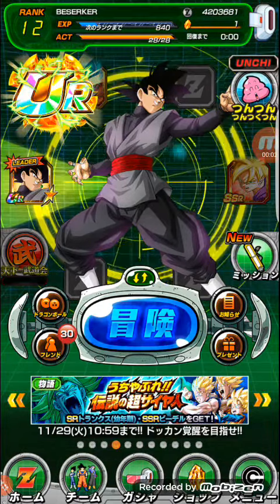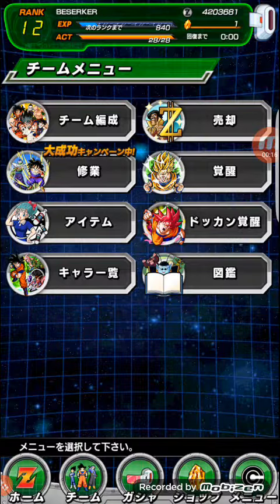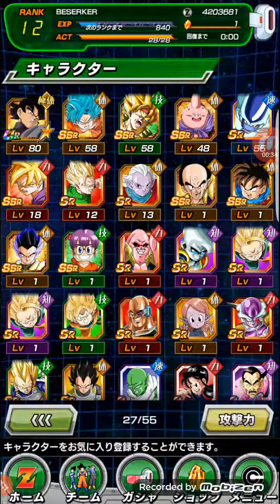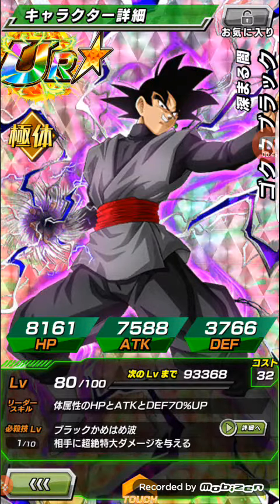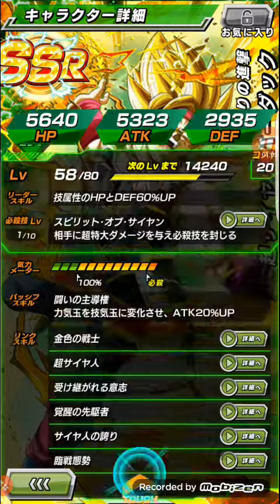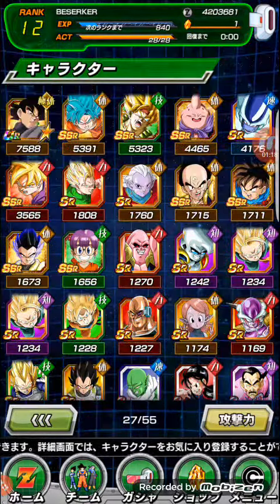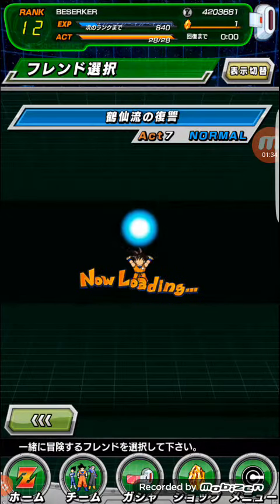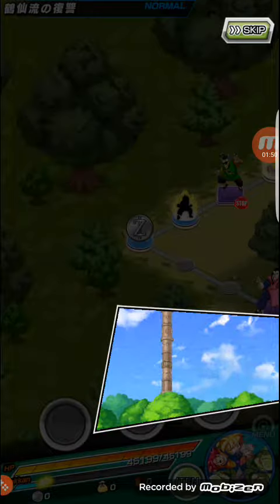Dragonball dokkan battle jp version, goku black!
Getting started on playing the jp version and love my goku black!